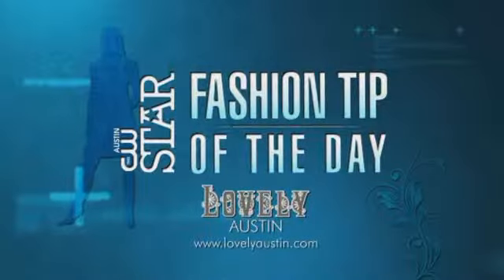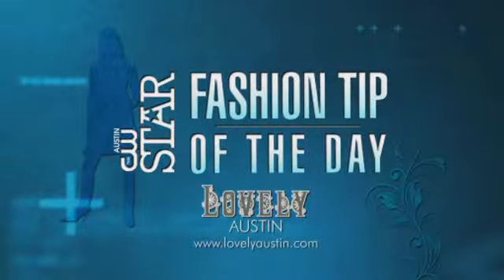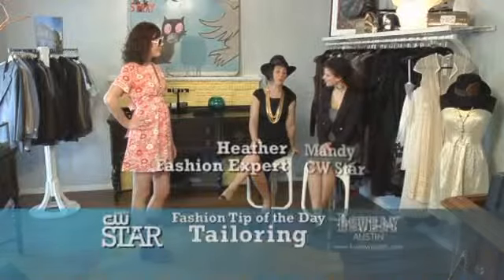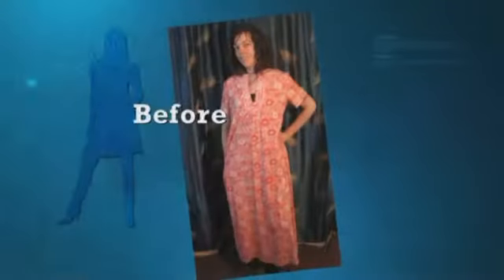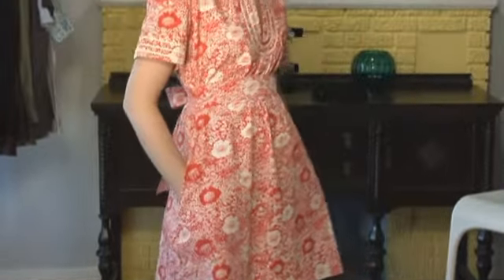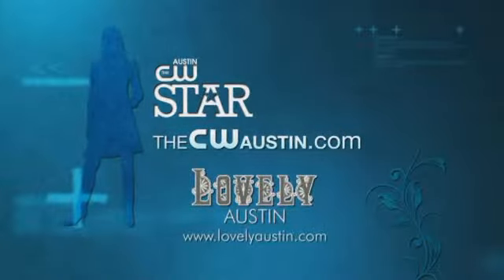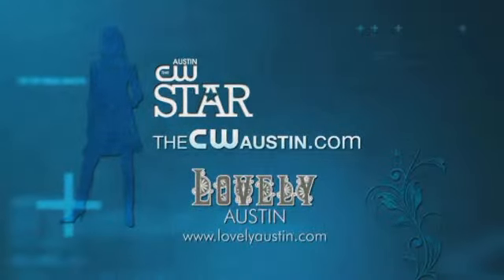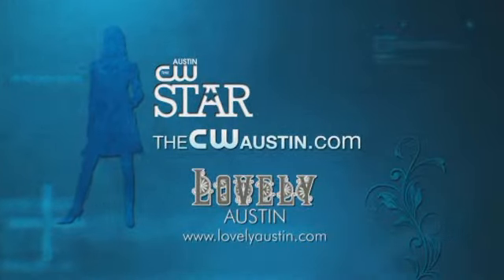Fashion Tip of the Day: TAILORING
Wearing clothes that fit properly is a huge part of having a polished look.